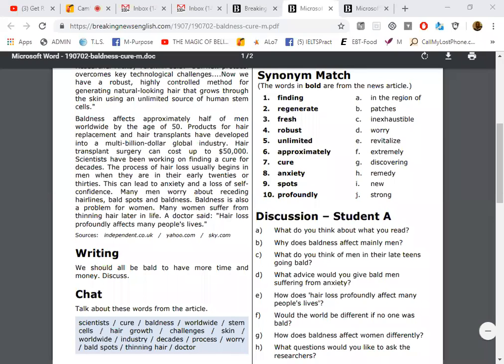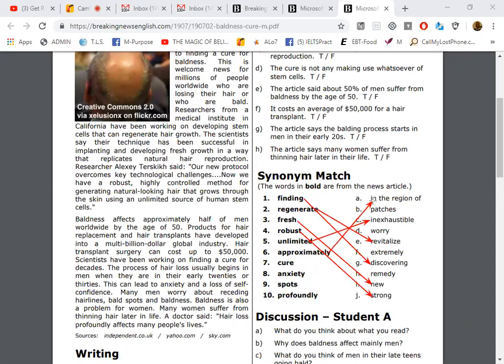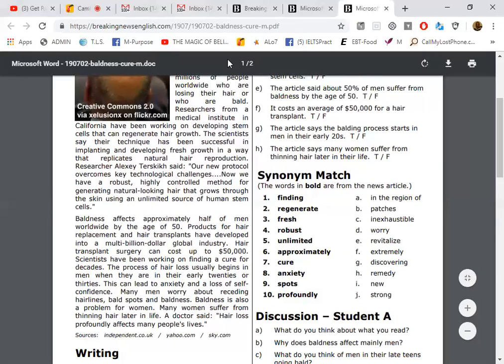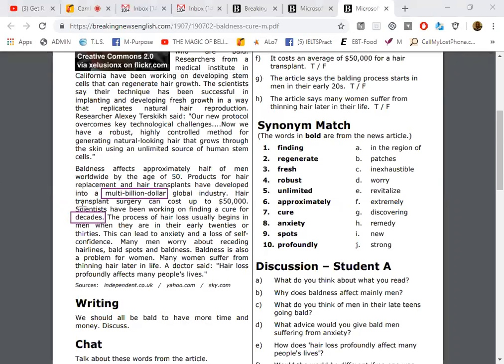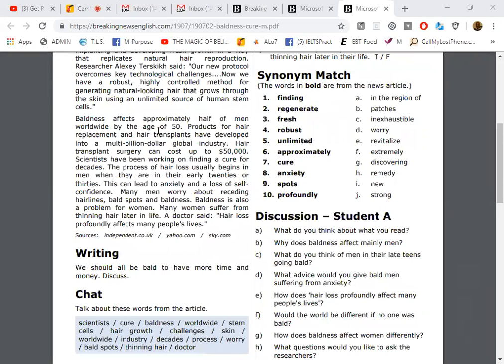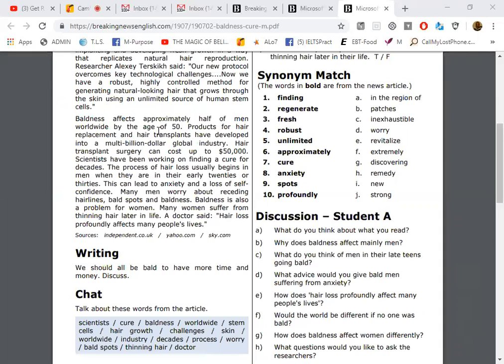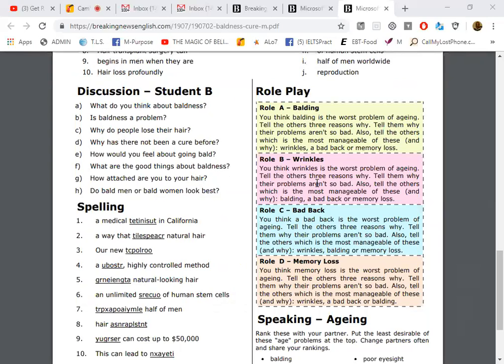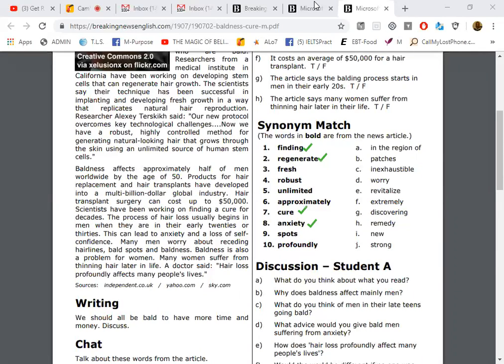A Cure For Baldness